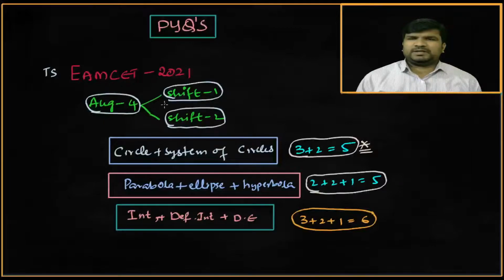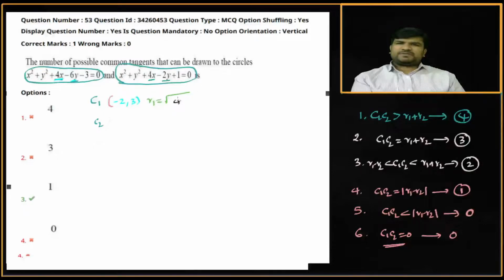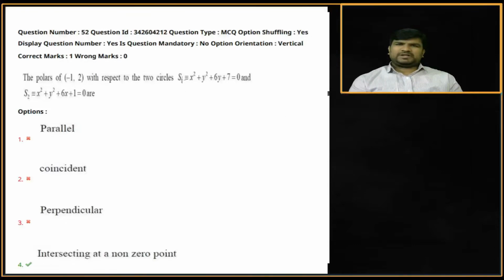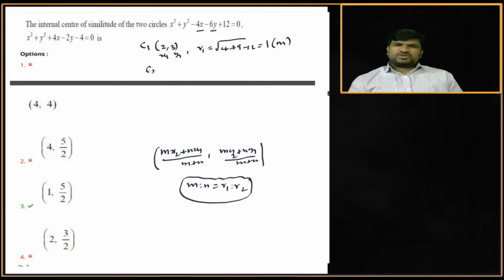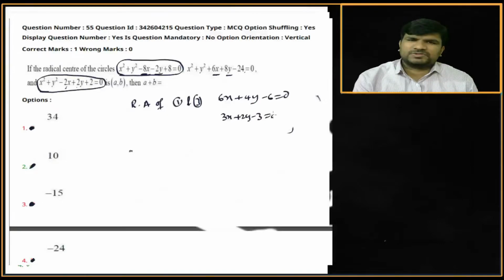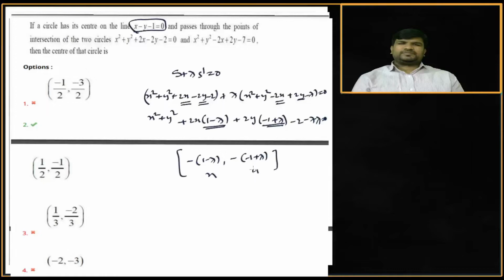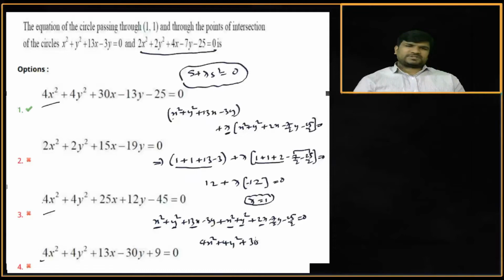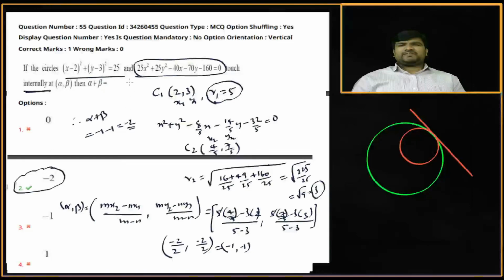CIRCLE + SYSTEM OF CIRCLES in 1 Shot - TS EAMCET 2021 PYQs Covered | Class 12 | CRACK EAMCET 2022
EAMCET 2022

ts Eamcet preparation free
online classes forEamcet preparation 2022
telangan eamcet classes
free coaching for telangna eamcet 2022
daily practice questions for Eamcet
physics Eamcet preparation
Eamcet Telangana practice questions
eamcet telangna mock tests
free classes Eamcet 2022
free teaching for Eamcet Telangana
free apEamcet classes
ts Eamcet free classes
Eamcet previous year questions
Eamcet previous papers
how to start Eamcet preparation 2022